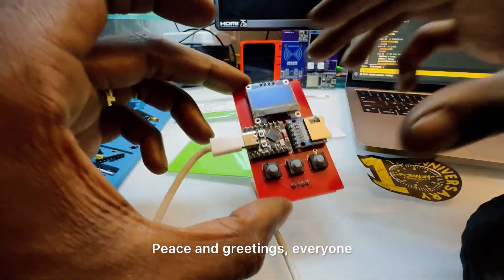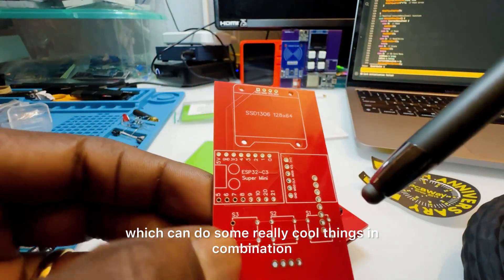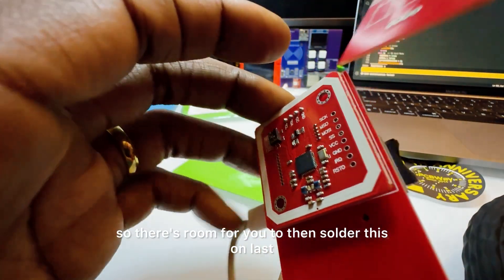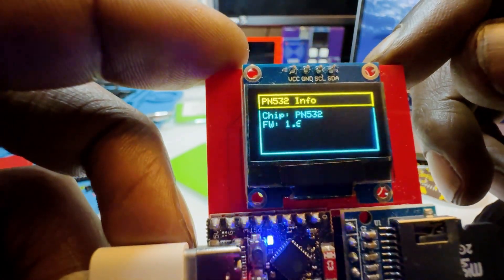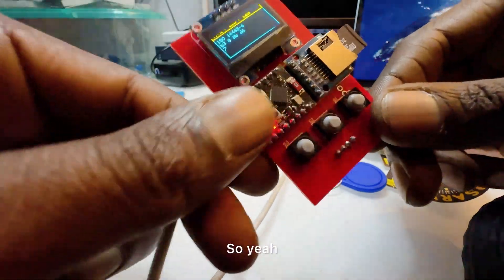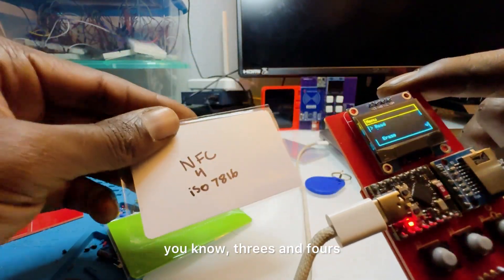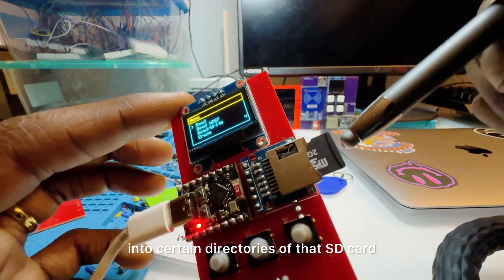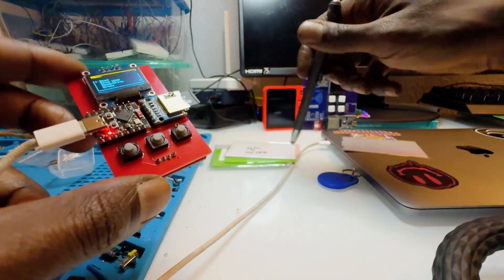The Super Cute NFC Reader is Here 💳🪪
Parts used to make this device:
ESP32-C3 Super Mini:

PN532 NFC/RFID Module:

SSD1306 128x64 Screen:

SD Card Module:

Tactile Buttons:

PCB Protoboards (3x7 are used):